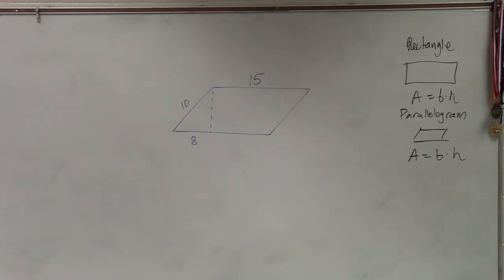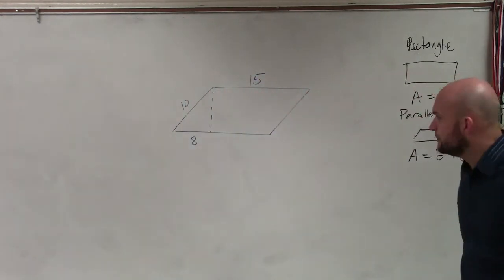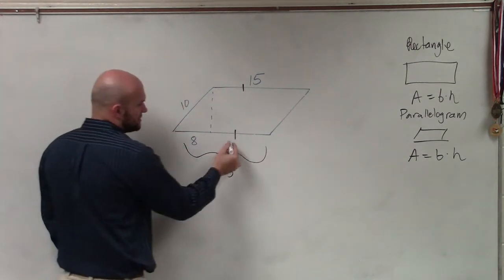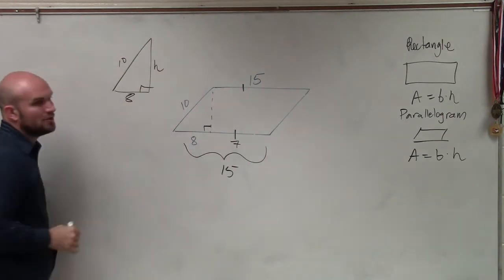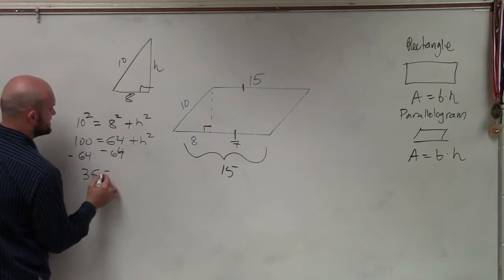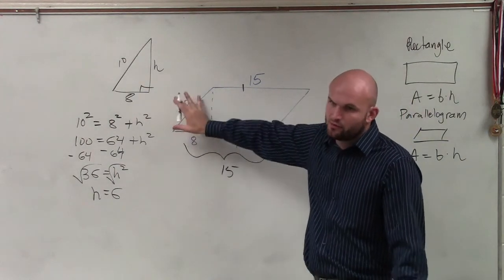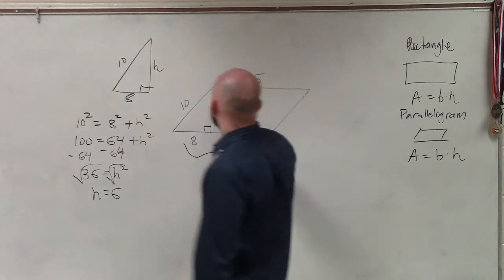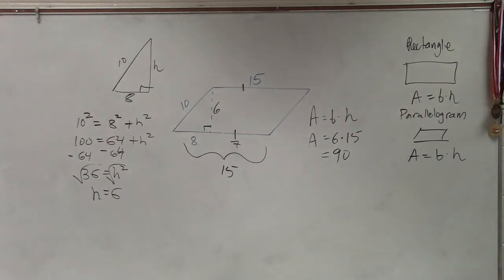How to find the area of a parallelogram using the pythagorean theorem